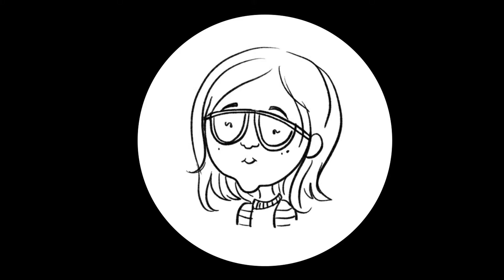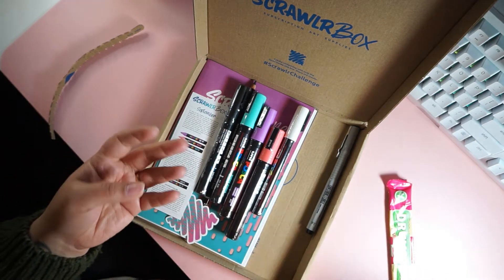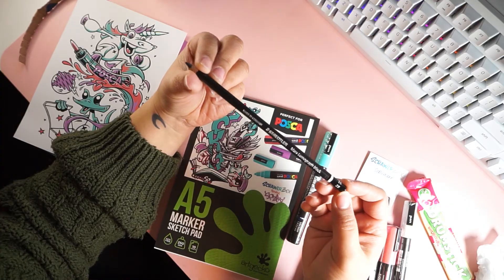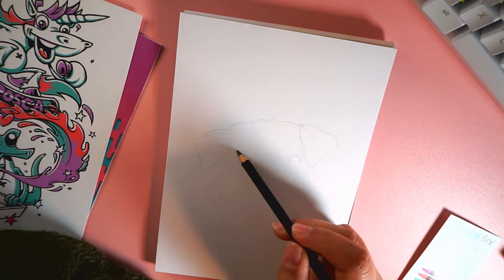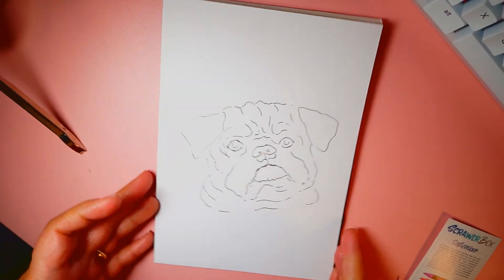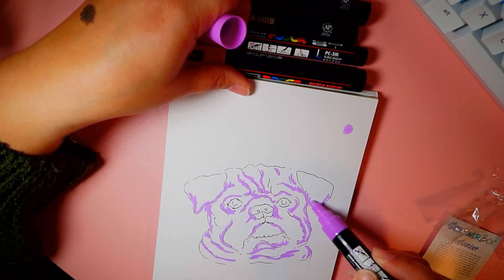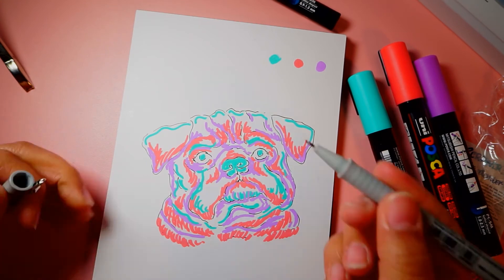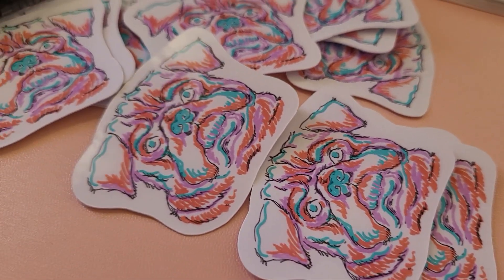Scrawlr Box Unboxing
I bought the September 2020 Scrawlr Box with the Posca markers!